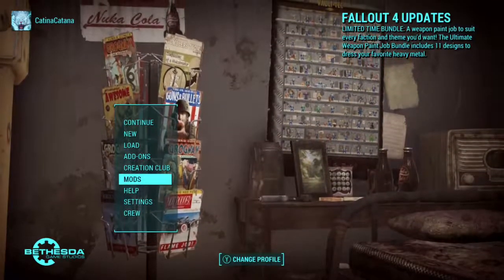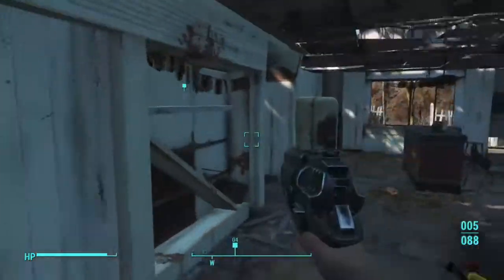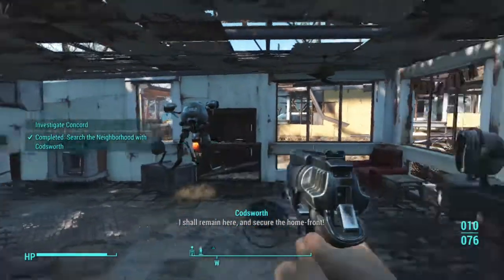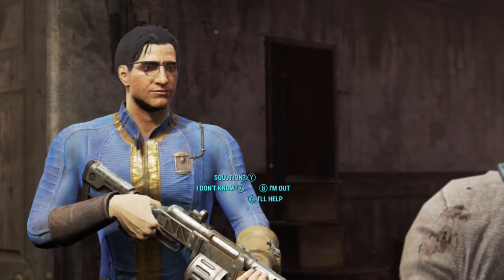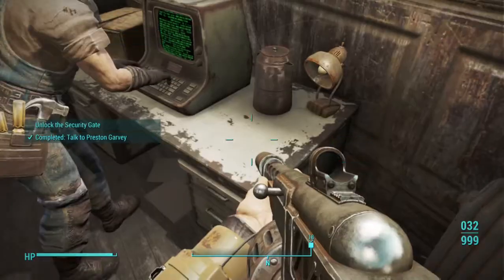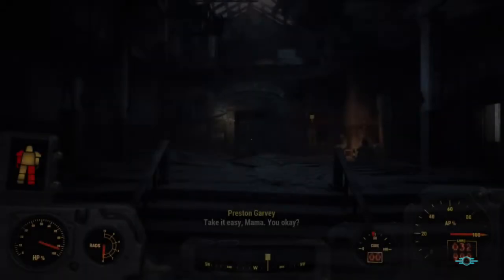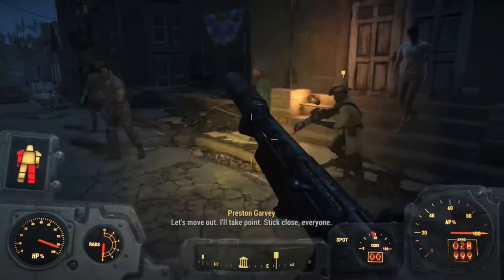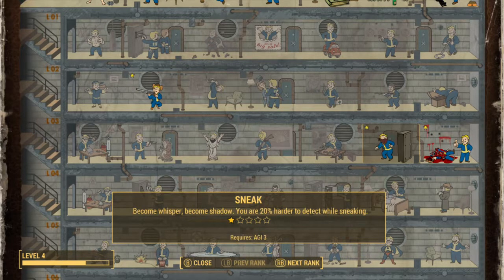Fallout 4 #002 Modded for speed